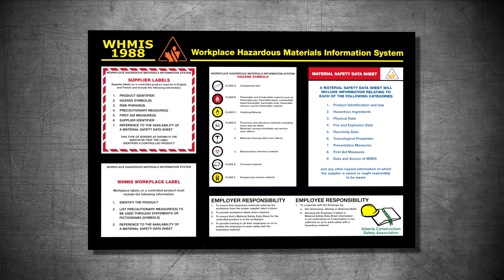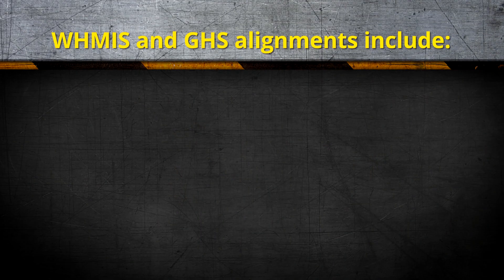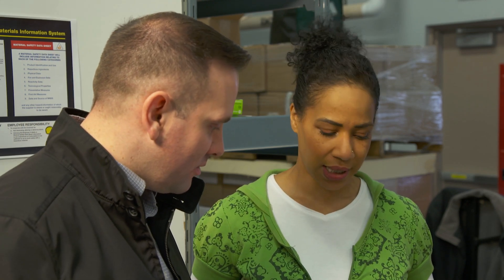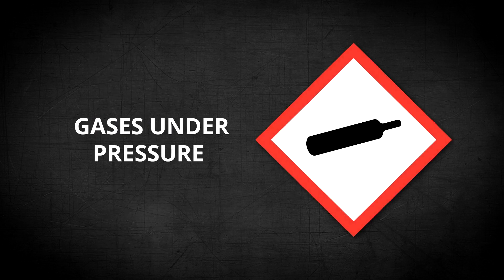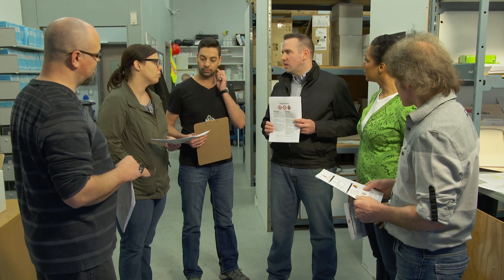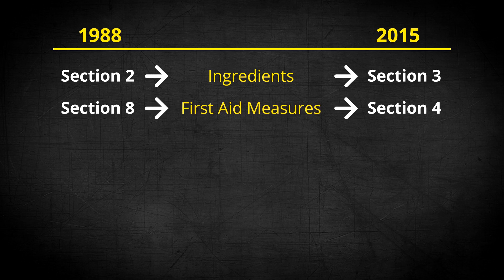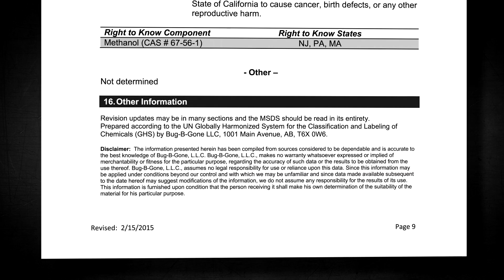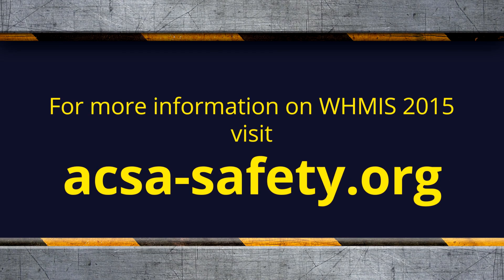Workplace Hazardous Materials Information System (WHMIS) 2015 | Your ACSA Safety Training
In Canada, GHS does not replace WHMIS. Instead, WHMIS 2015 aligns the two systems. This includes:
• New classification rules and hazard classes
• New hazard pictograms
• New supplier labels
• New format for the Safety Data Sheets (SDS)

Learn more about WHMIS 2015 in this video.